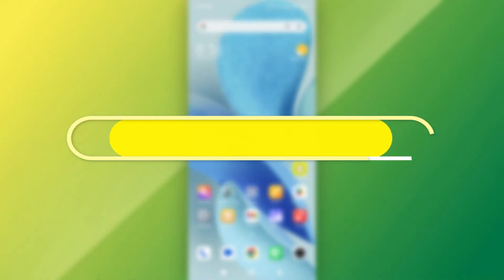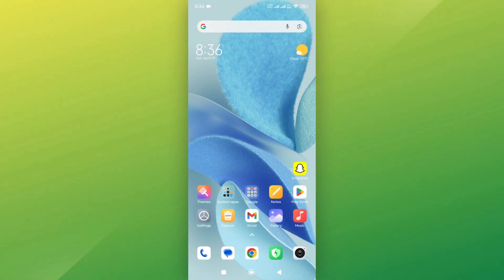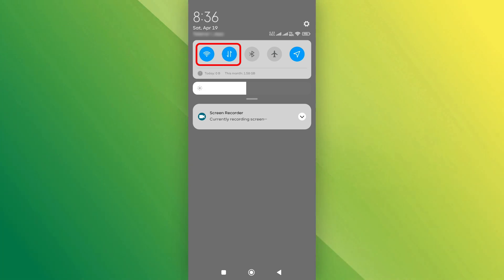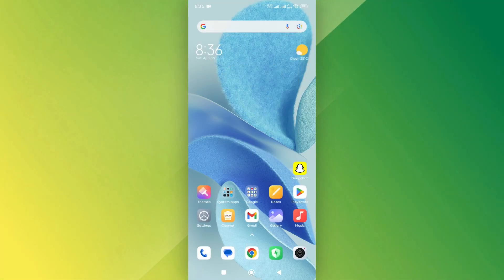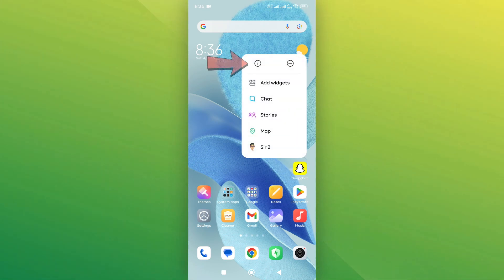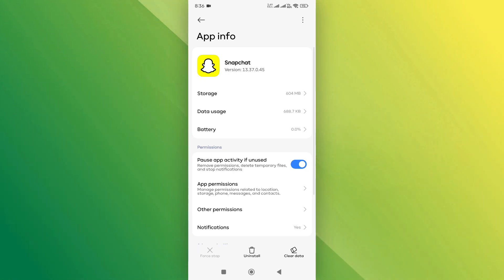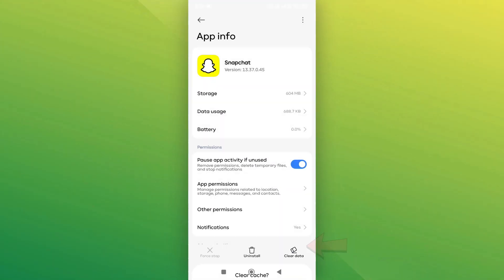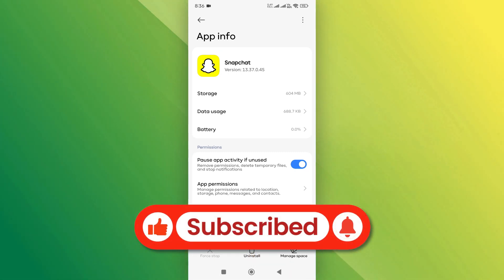How To Fix Snapchat Error Code SS07 [NEW UPDATE]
How To Fix  Snapchat Error  Code SS07

If you're struggling with Snapchat error code SS07, this video will show you how to fix it with the latest update. Don't let this issue stop you from using Snapchat - watch now!